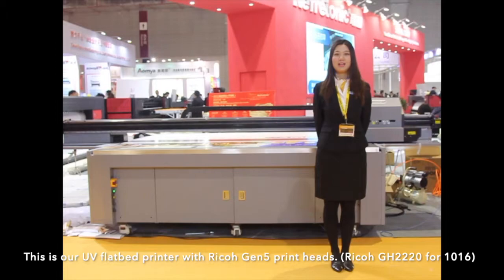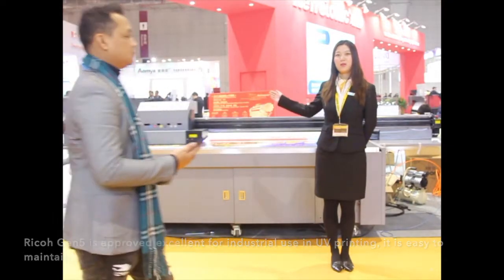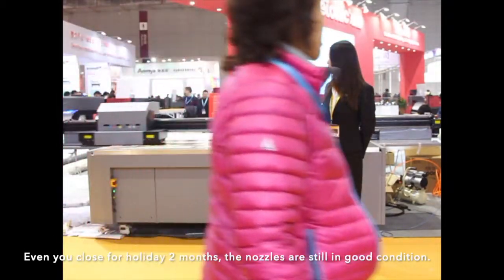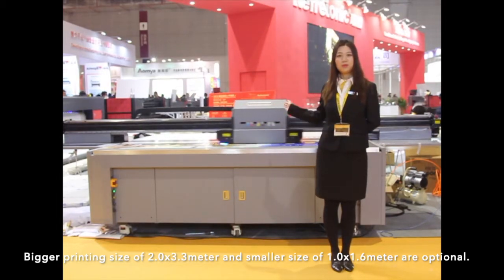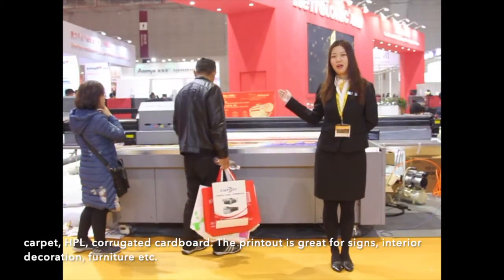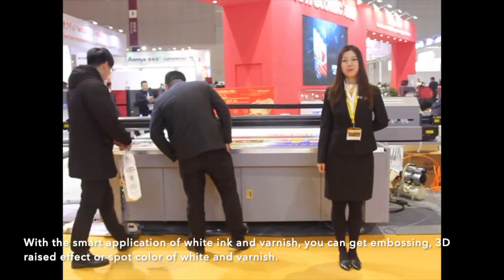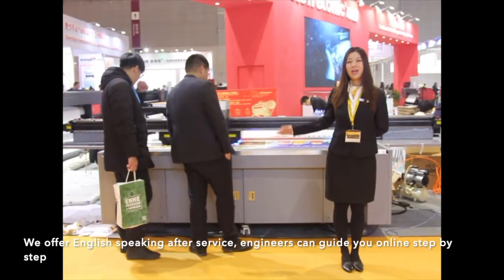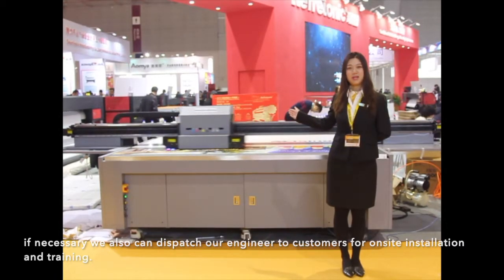UV Flatbed Printer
We produce three types UV Printer, The print heads are optional of Ricoh Gen5 and Epson DX5.

1,   UV Flatbed Printer
For rigid materials printing,  the sizes are available  at: 1.0x1.6m , 2.5x.13m,  2.0x3.0m  with Ricoh GH2220 printheads or with Ricoh Gen5 print heads
CMYK White or Varnish optional

2, Hybrid UV Printer.
It is a flatbed and roll to roll printer, multifunction, you can print both rigid and flexible materials. There is a vacuum belt at the printing platform, and with removable tables in both front and back of the printer.

3, Roll to Roll UV Printer.
Widely used for flexible materials like stretch ceiling film, wallpaper, canvas, mural, PU/PVC artificial leather etc.
We produce 1.8m and 3.2m, with special tensile force media system excellent for printing on software film and other materials.
For details contact with Echo Wang:
Wechat: Refretonicprinter